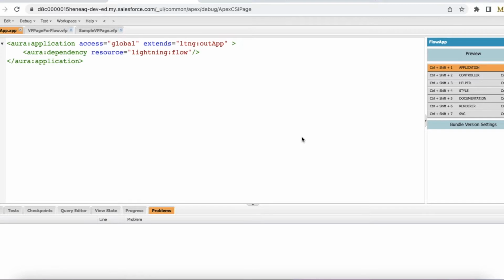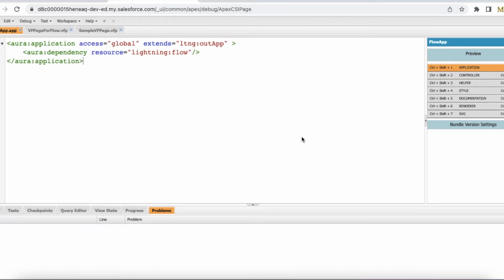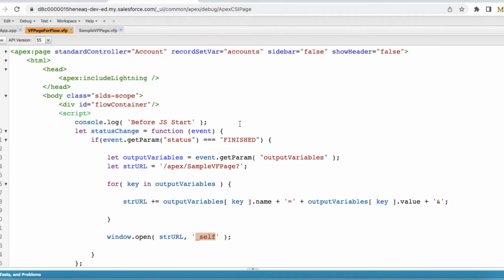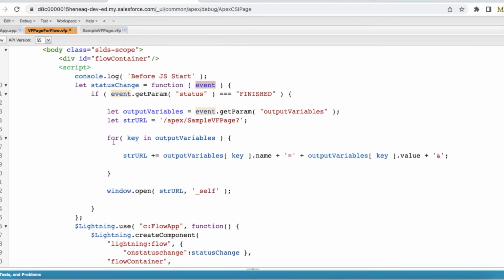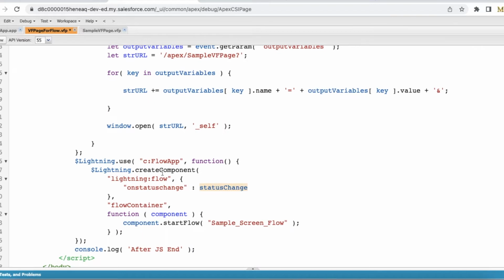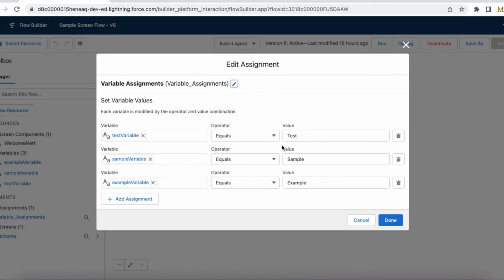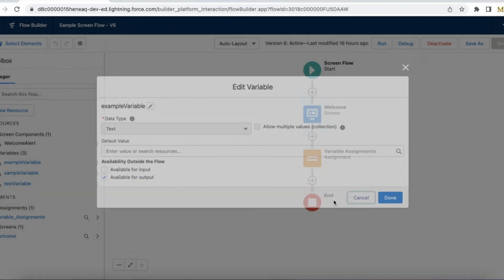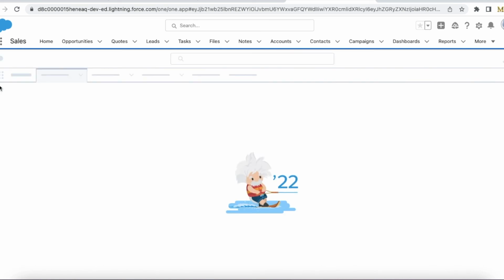Navigate to a Visualforce page when the Salesforce Flow is Finished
We can use Lightning Out App and Visualforce page to navigate to a Visualforce page when the Salesforce Flow is Finished or Completed.